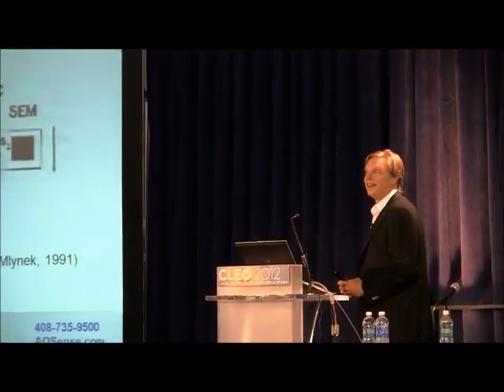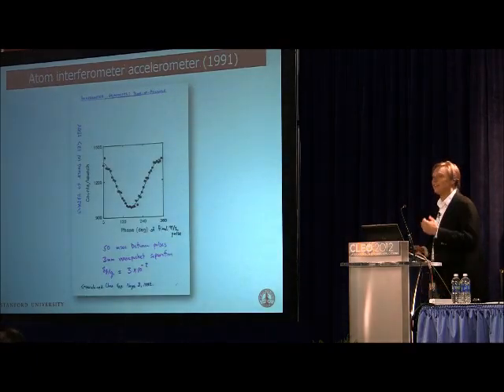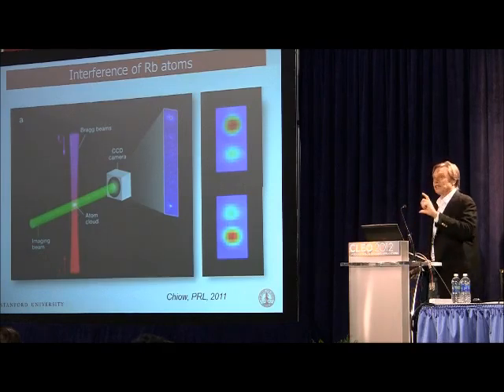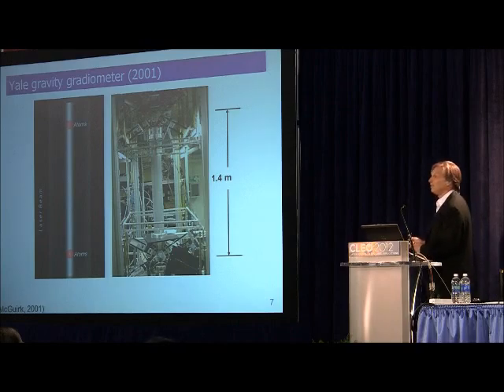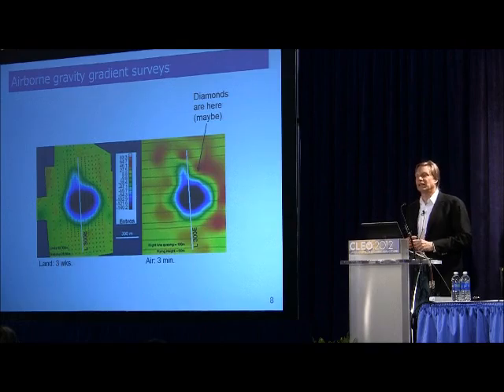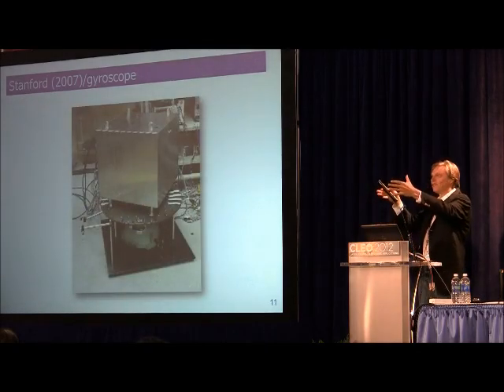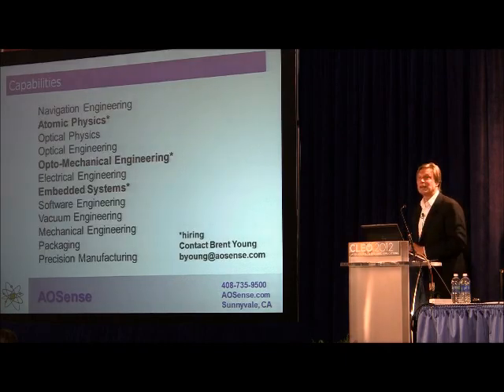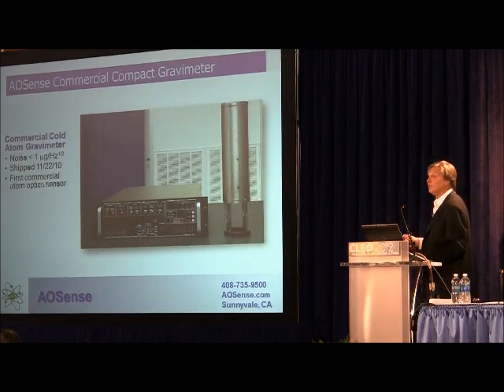Mark Kasevich Technology Transfer Program